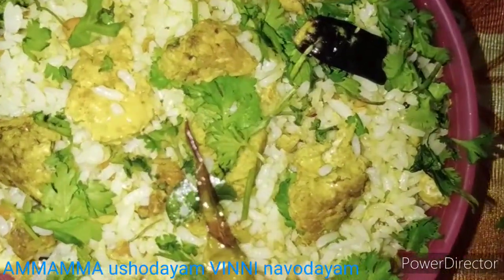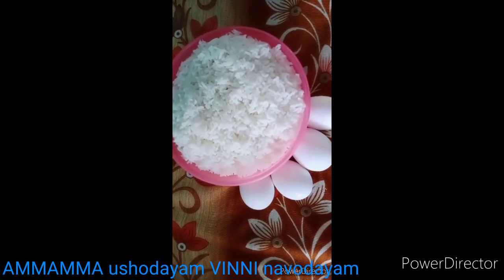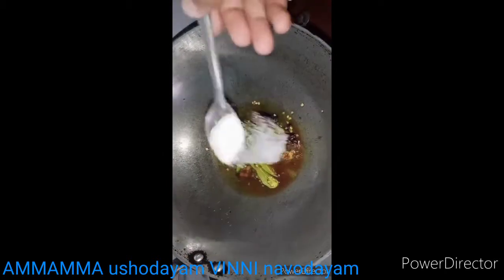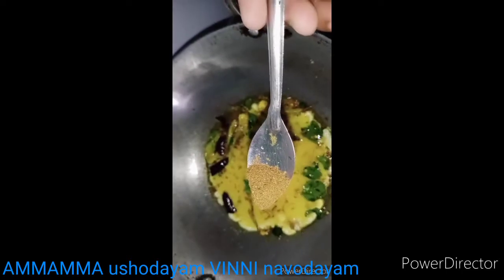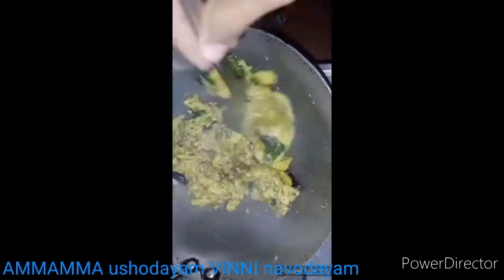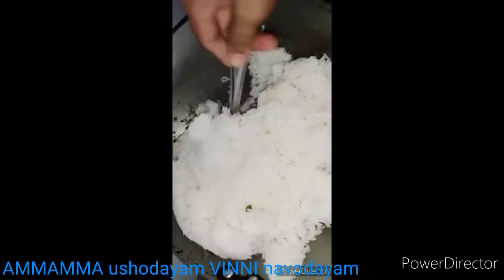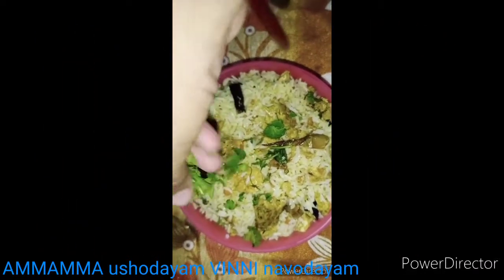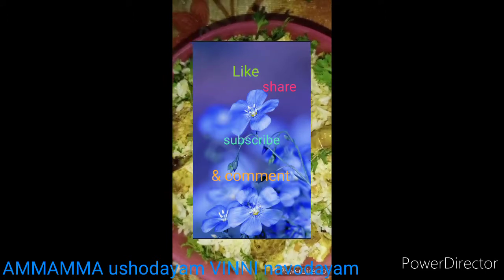Egg friedrice#bachelor special#చాలా ఈజీ గా ఎగ్ ఫ్రైడ్ రైస్.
Tasty recipe, ouick recipe, how to make, tasty, country food, how to make egg fried rice, perfect egg fried rice, egg fry rice, egg fried rice in telugu.